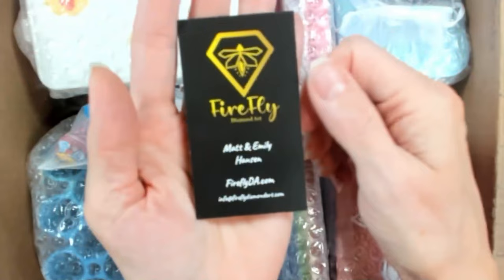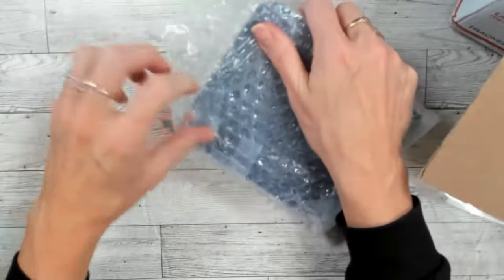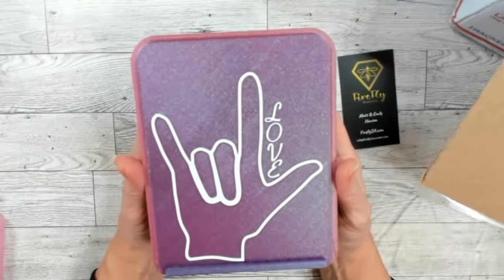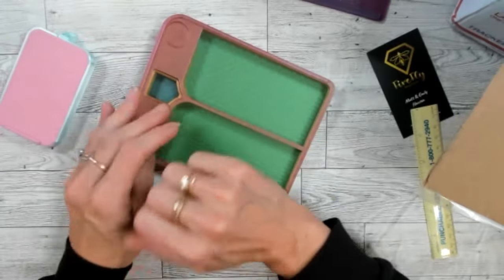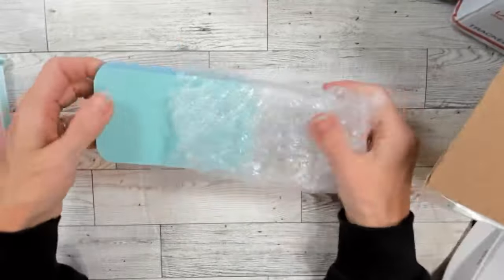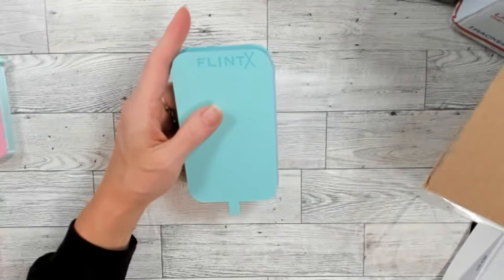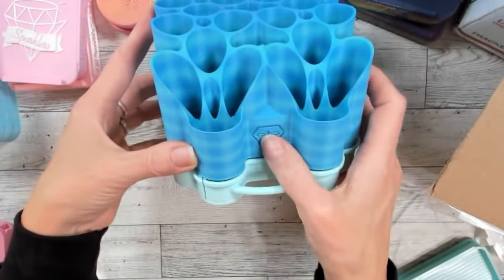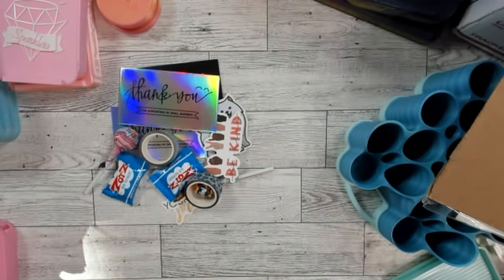HUGE HAUL: Firefly Diamond Art unboxing of customized 3D printed diamond painting trays and MORE!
All tips go back into channel content!

32 pc Diamond Painting Storage Containers:

Diamond Painting Roller:

ARTDOT Storage Containers:

Lucky Tree Rainbow 60 pc storage case:

Quakehold Museum Putty:

Heavy Duty Zipper Bags with a writer's block that we use for drills:

Fiskars Total Control Non-Stick Precision Scissors:

Stackable Storage Containers:

ARTDOT Zippered Storage Containers:

ARTDOT diamond painting portfolios:

ARTDOT tic tac storage to augment the large square containers storage case:

Adjustable Lap Desk XL:

Light Pad & Accessories Carrying Case:

Liquid Fusion to add bling to objects other than diamond paintings:

Dotz Stick Adhesive:

Pen bag that hold 100 diamond painting pens:

Great 36-tray holder for Nyx Shrimp Boats & Gremlin trays, along with
Bella Art de Nicole Large trays and Munimade small trays:

Mini, foldable scissors I use in my travel bag:

Small artist board I use while traveling in the car:

Double-Sided Adhesive for our DMC Color Cards:

Great selection of various sizes of silicone bands that I use for all sorts of things:
Zevia Zero Calorie Soda, Variety Pack, 12 oz can (pk of 24):

Cardboard Storage Boxes:

Color Wheel:

Dazzle Dry Nail System that I use for healthier nails VERY unique:

COLDEST Sports Water Bottle:

96 slot diamond painting storage case w/ round bottles:

Squishville Display with 4 squishmallows:

Kiss My Keto fruit snacks:

Painter's tape to "frame" diamond paintings:

Black Painter's tape to "frame" diamond paintings:

Black Push Pins to hang diamond paintings: